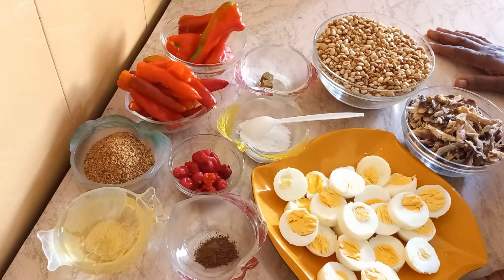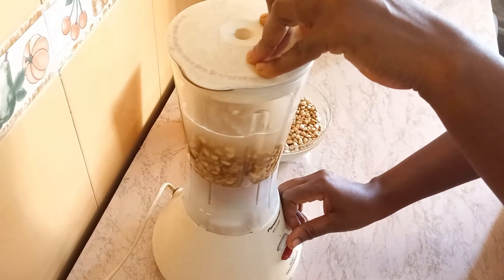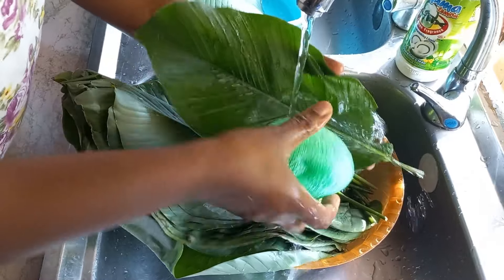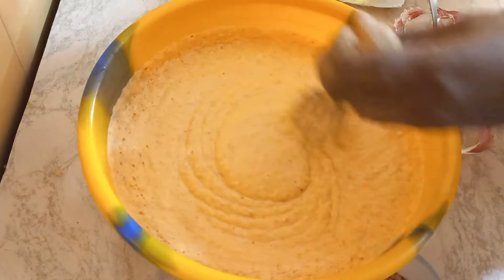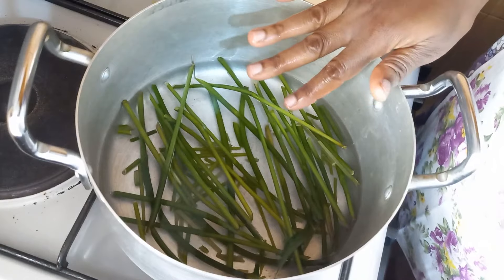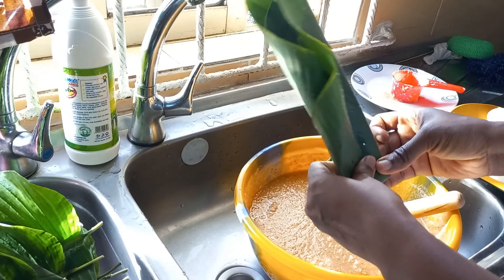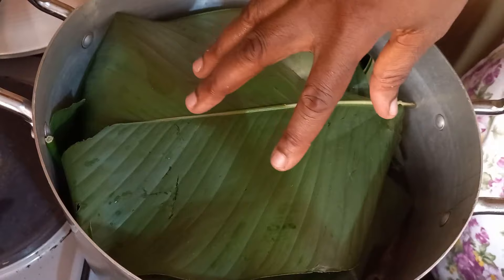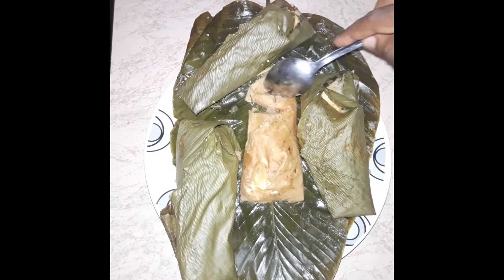How To Make Moi Moi With Leaf | Bake Moi Moi In The Oven | Easy Way To Peel Beans - Glory Home Maker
This is a step by step method of cooking Moi Moi with leaves and baking it in the oven also. you can also learn how to peel beans easily with your blender at home.

RECIPE:
Oloyin beans
Tatashe
Shombo
Smoked Titus fish
Red pepper
Crayfish
Vegetable oil
Seasoning
Salt